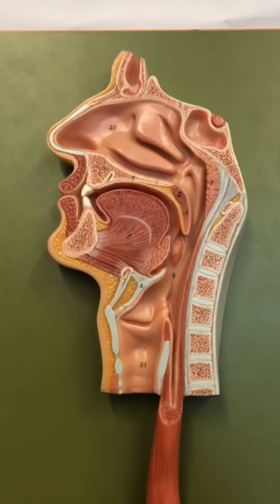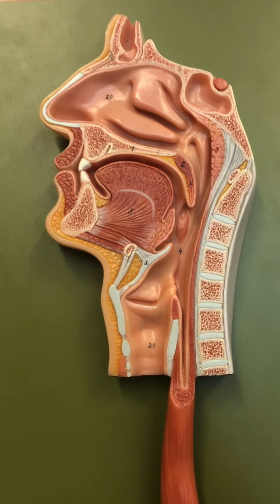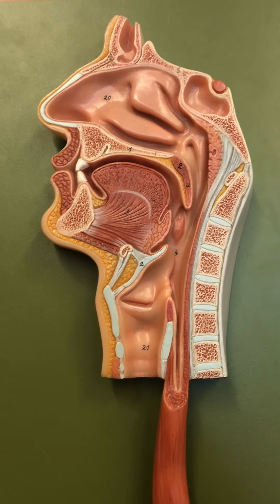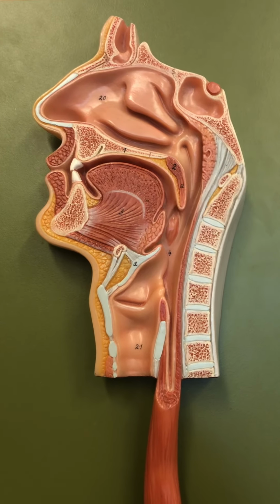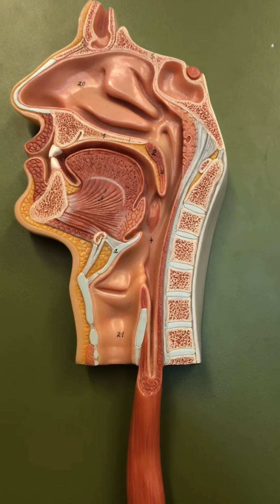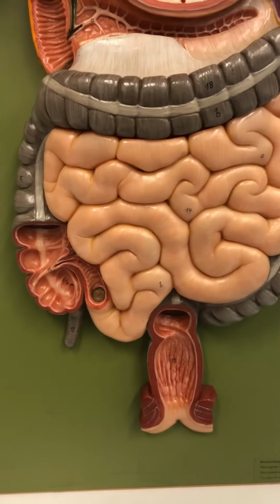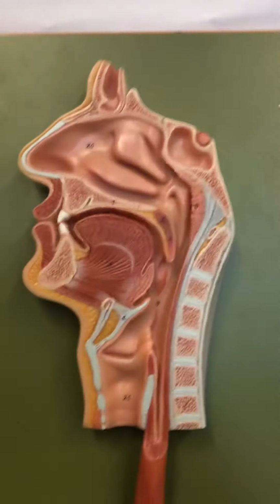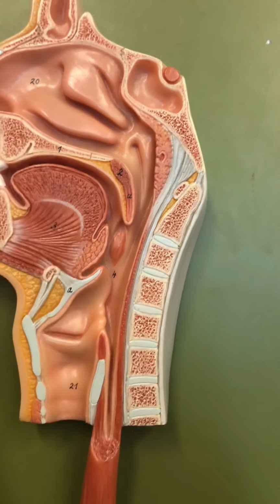Alimentary canal board model